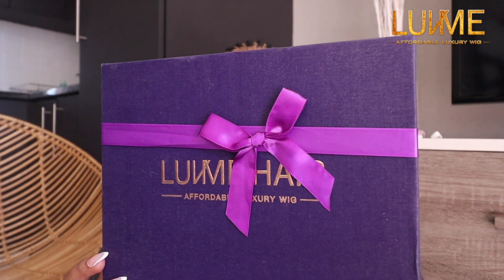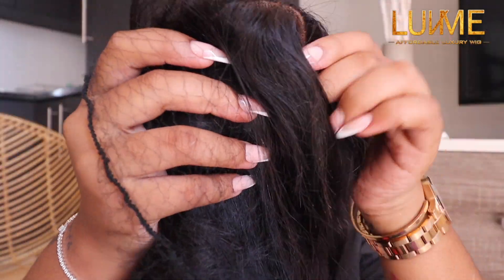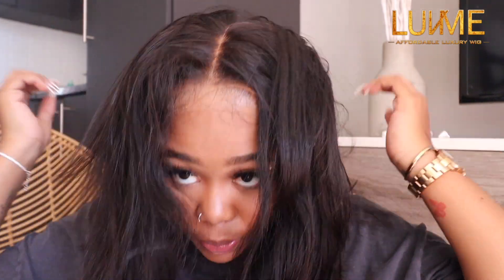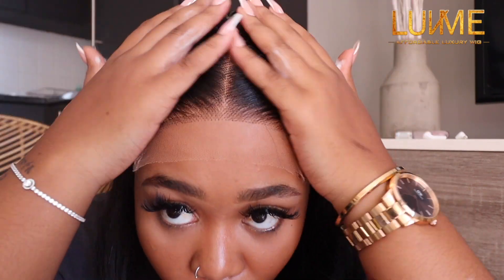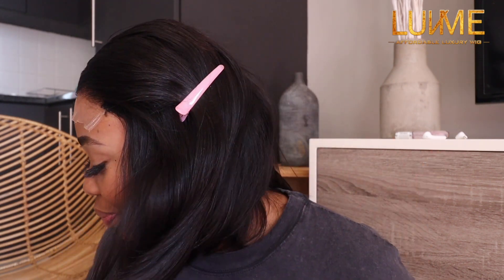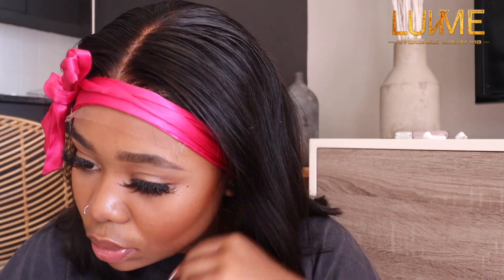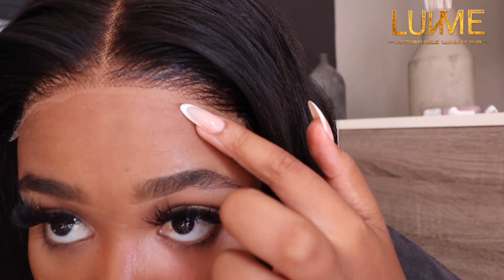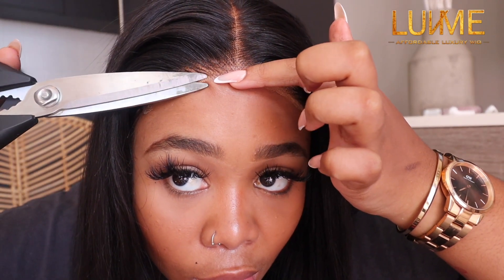This bob just changed my life | Quick & easy install | LUVME HAIR | SOUTH AFRICAN YOUTUBER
Hey looms !

DETAILS OF THE HAIR

Length: 12 inches
Price : approximately ZAR 6000

I'm 21 years old, my bithday is on December 15
I was born in Limpopo. However, I reside in Pretoria and Cape Town.
I use my Iphone 12 pro max & canon M50